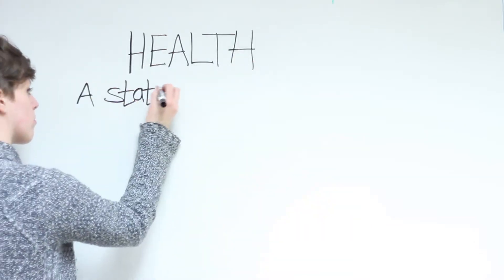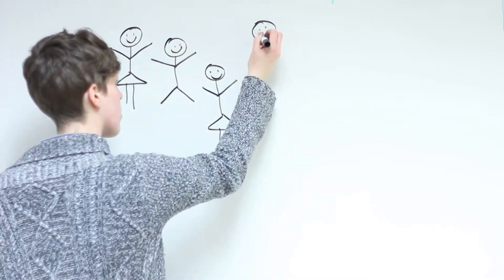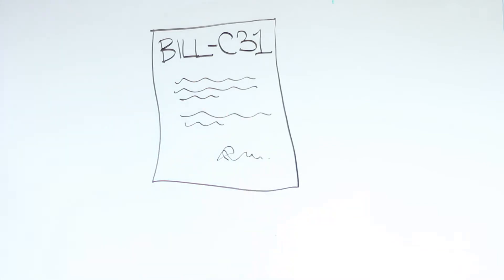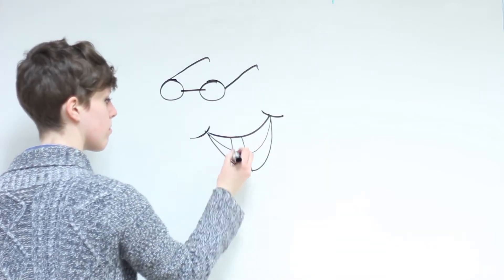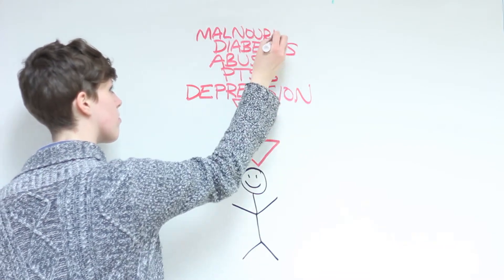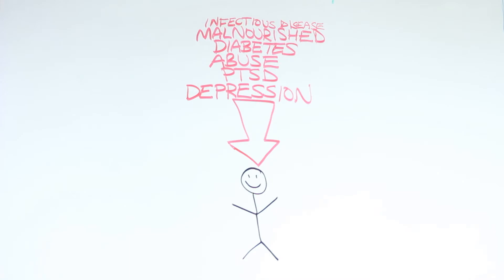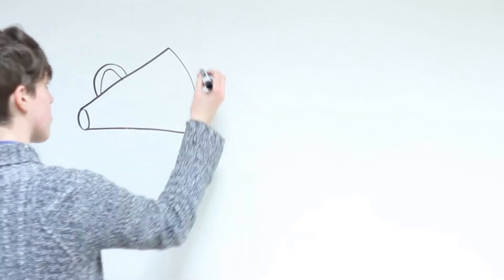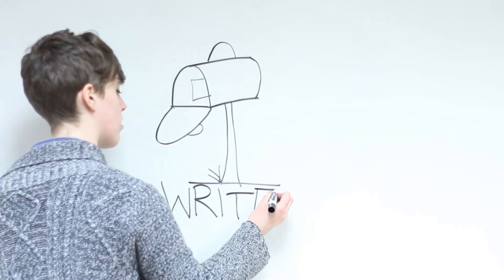NOSM Refugee Health Advocacy Video